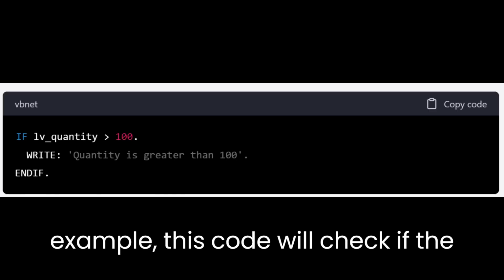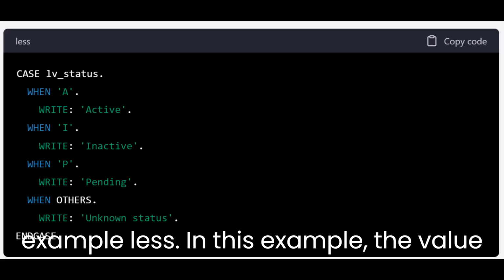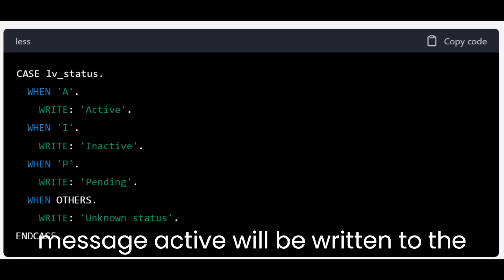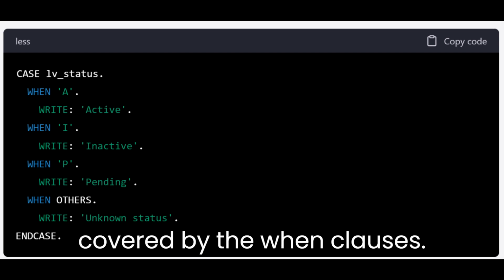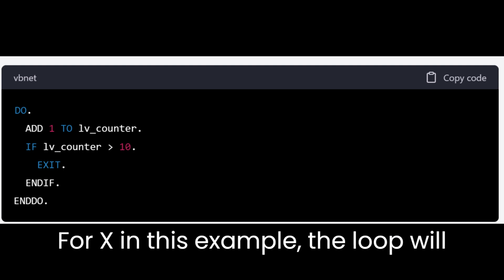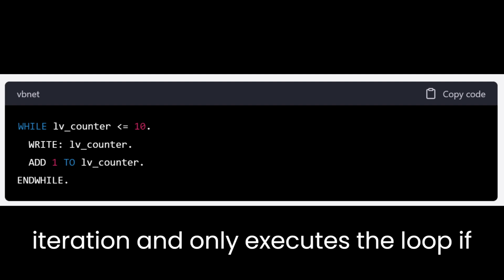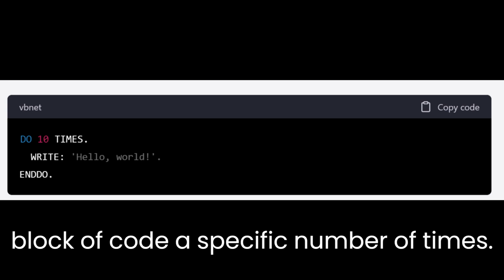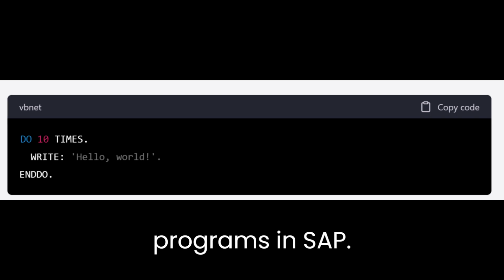Control Statements in Computer Science SAP